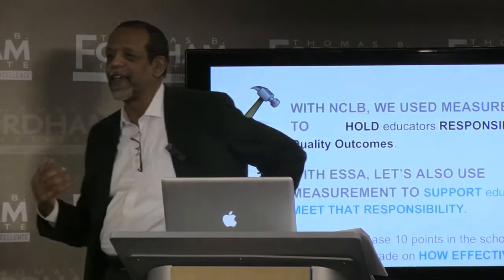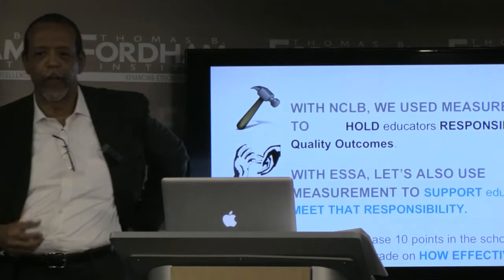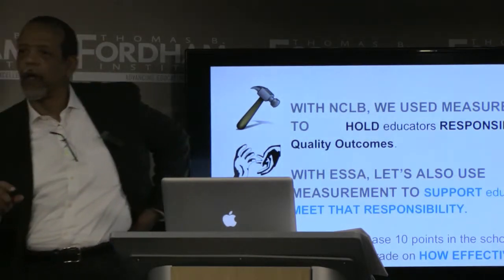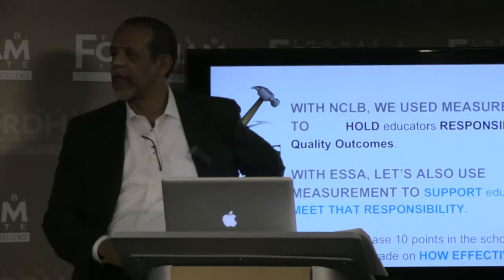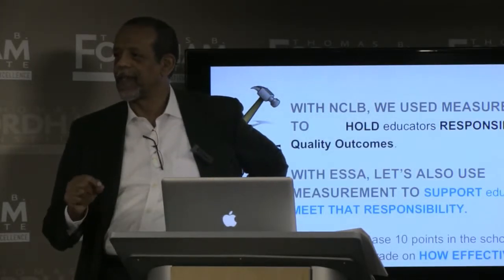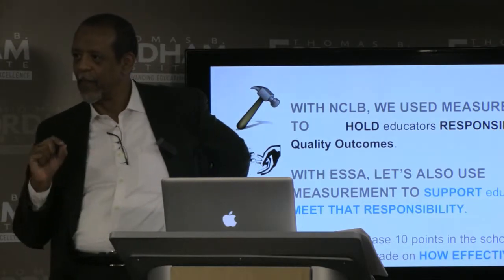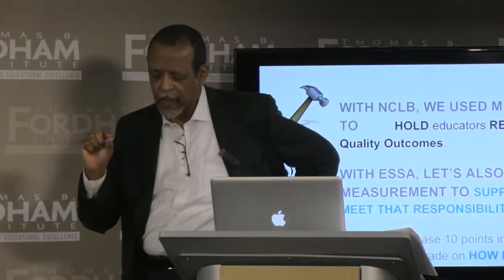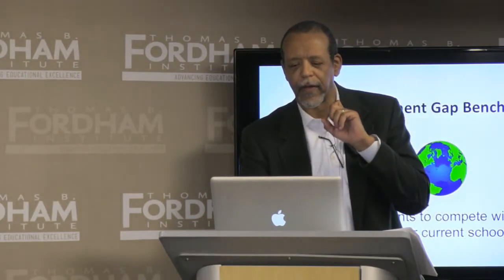Ferguson ESSA Accountability Design Competition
Under the newly enacted Every Student Succeeds Act (ESSA), states now face the challenge of creating school accountability systems that can vastly improve upon the model required by No Child Left Behind (NCLB). To help spur creative thinking about how they might do so, and also to inform the Department of Education as it develops its ESSA regulations, the Fordham Institute is hosting the first ever ESSA Accountability System Design Competition!

We expect several dozen entries—from policy experts, academics, teachers, and students—and on Tuesday, February 2, we’ll see the best submissions presented on the Fordham stage. Participants will pitch and defend their proposals in front of a panel of accountability experts and a live audience.